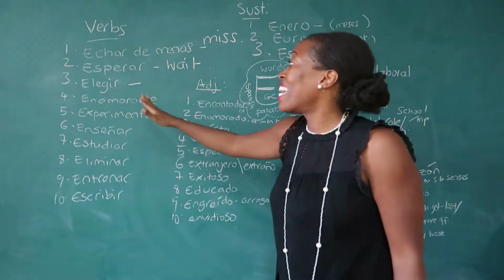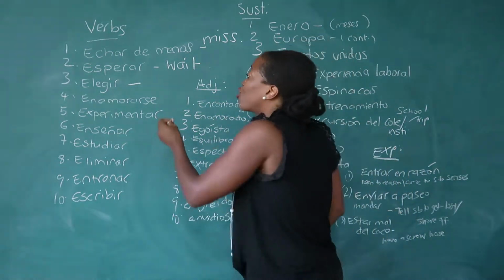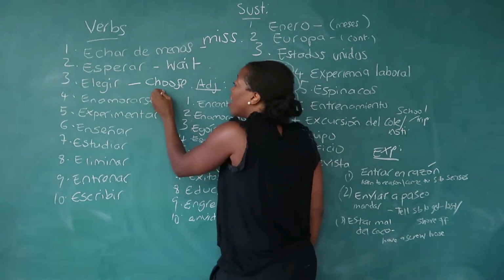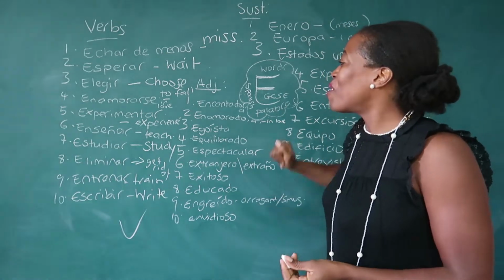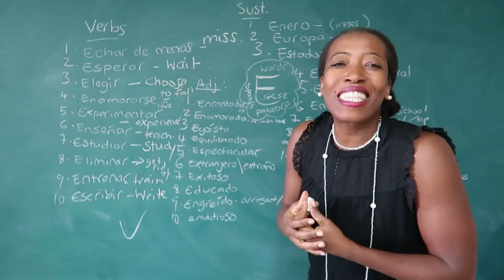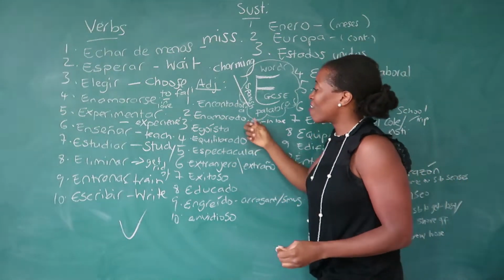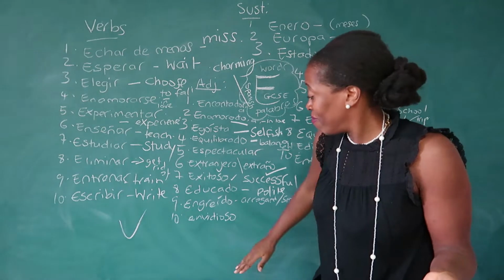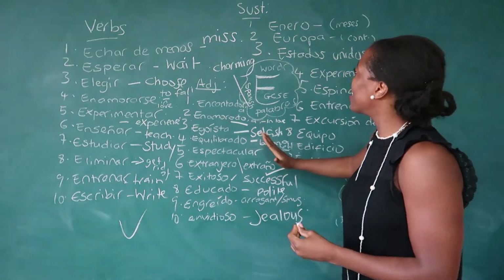E WORDS GCSE SPANISH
Alphabetical Spanish  vocabulary for students preparing for their Spanish exams. Make sure you are up to date with your learning. Become more active and intentional about your learning. Try to spend at least half an hour a day so you do not fall behind. Please let me know what you are currently working on so I can make more efficient and useful videos.